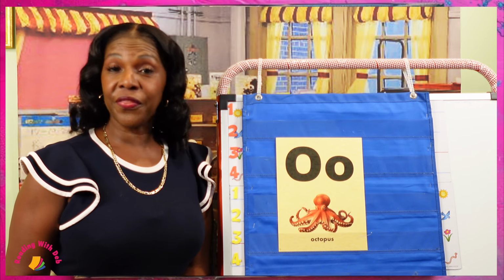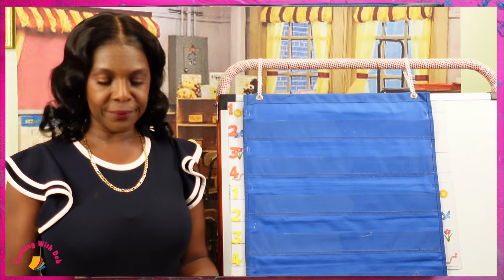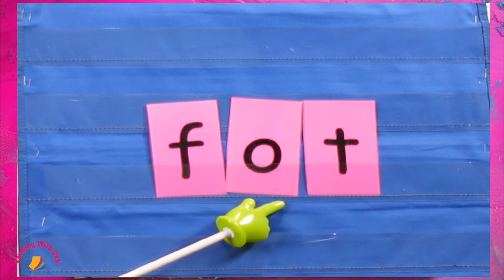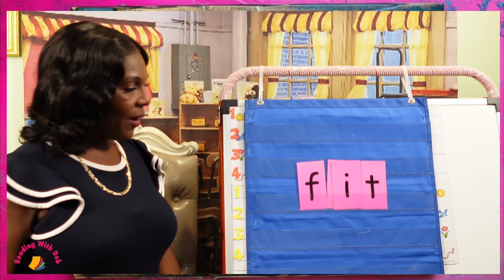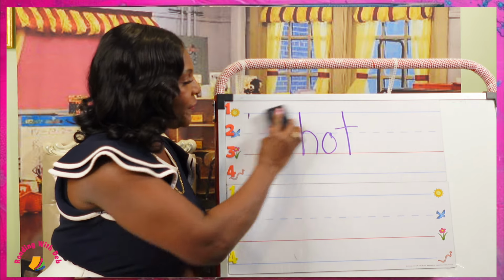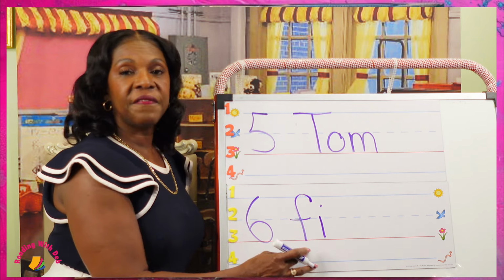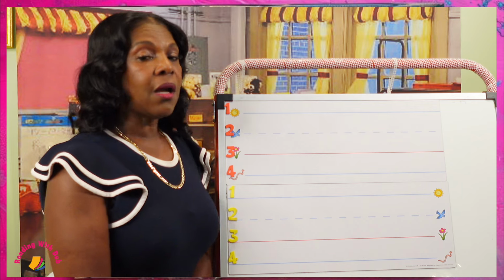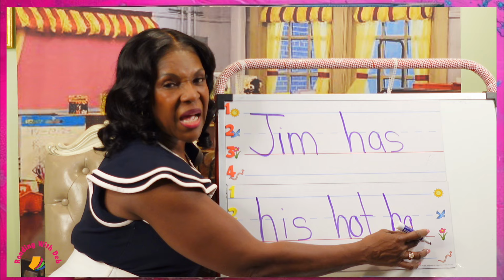Early Literacy - Lesson 13 - Read, Spell and Write Words and Sentences Using Only 10 Letters.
In this lesson we'll add letter O to 9 previously taught letters and sounds, review them, introduce new sight words, review the ones we've already learned, blend sounds to spell, read and write words, and sentences.   My interactive lessons are tailored for non-readers, English learners, dyslexic students, and anyone struggling with fast-paced instruction.  My lessons are designed to help students master reading, writing, and spelling skills in English at a comfortable pace, ensuring they remain engaged and confident throughout their learning journey.